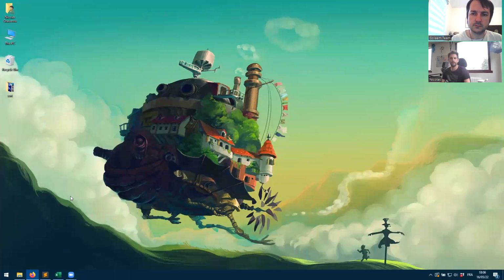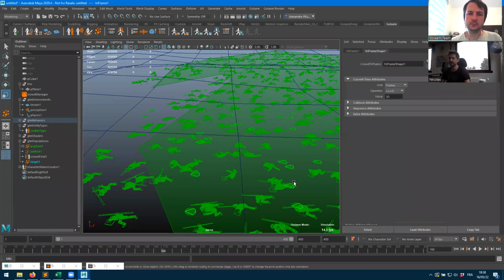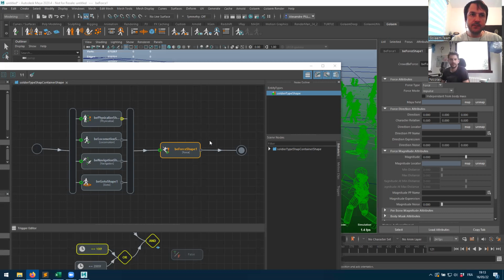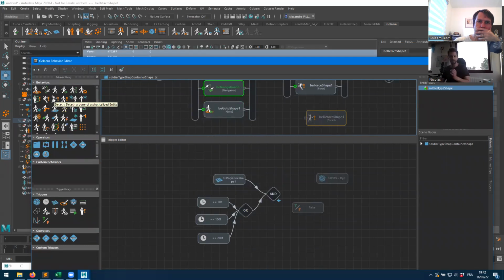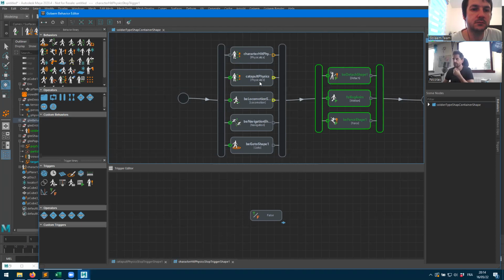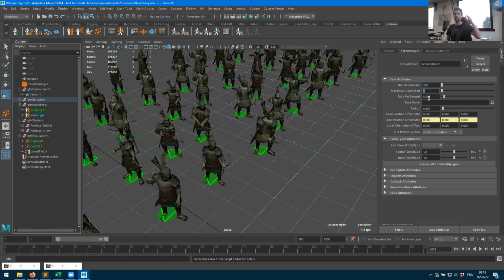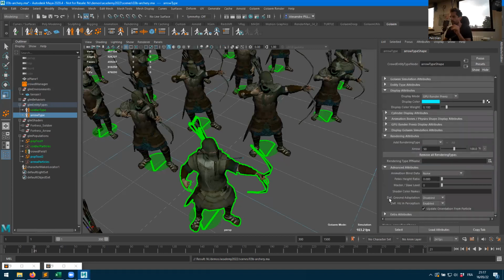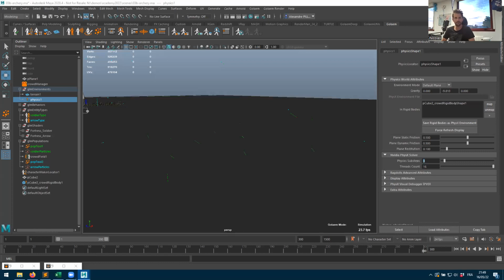Golaem Academy S2#3 : Battles / Physics, Explosions, Archers & Arrows